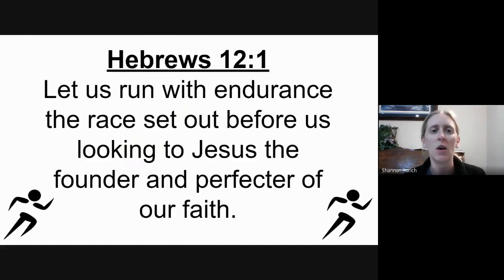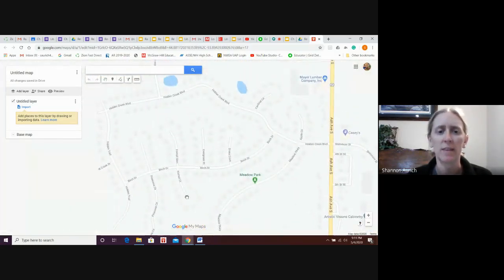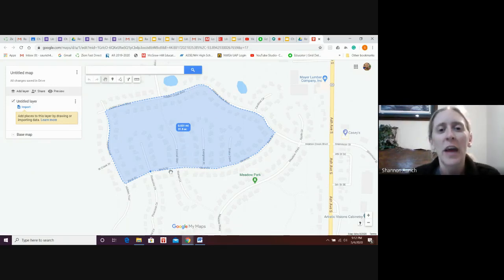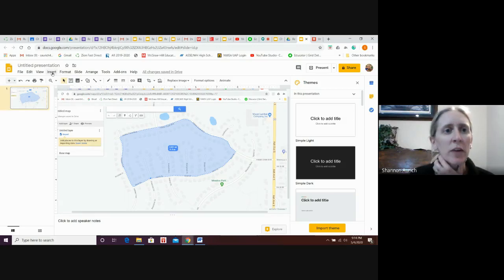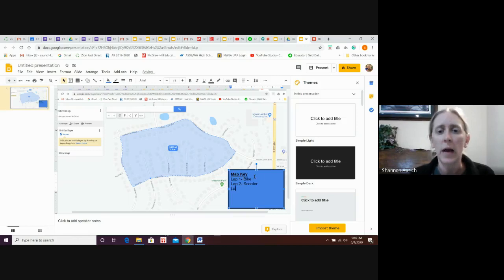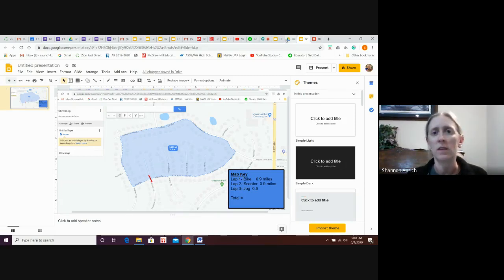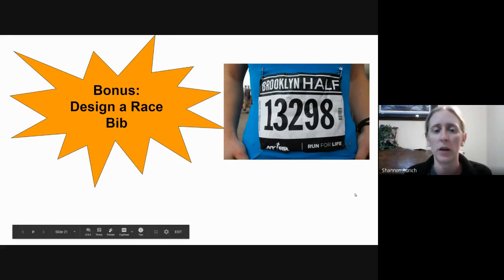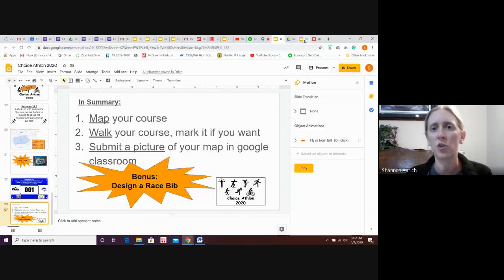Choice Athlon Day2